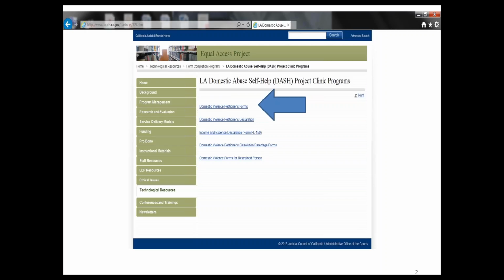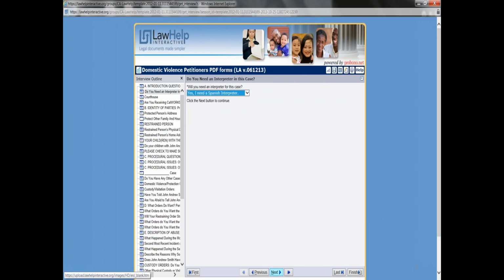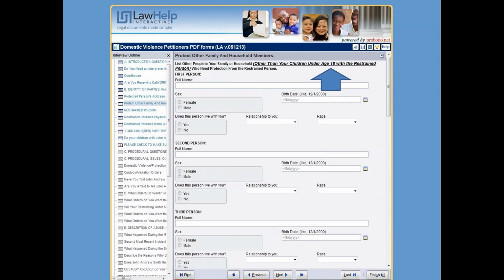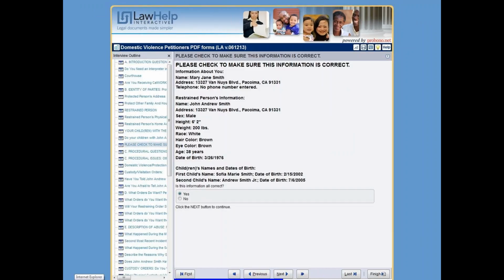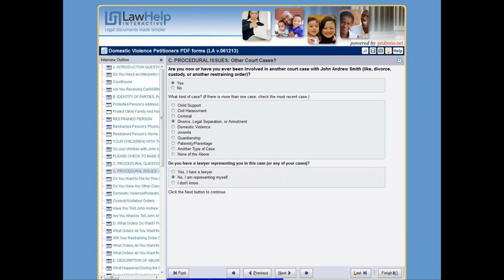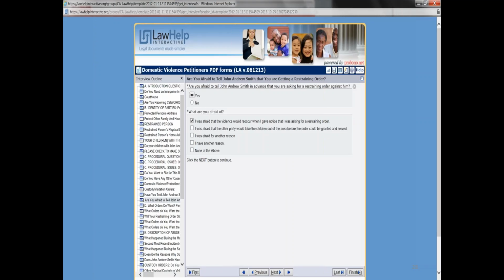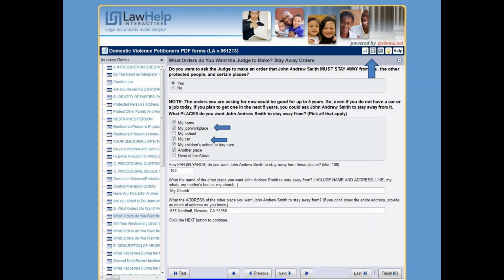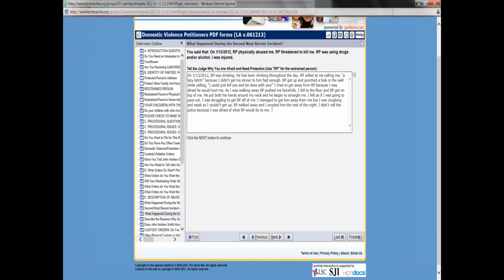DV DASH Hot Docs Part I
NLSLA DASH Training Part 3 of 6. DASH Hot Docs. Part I.